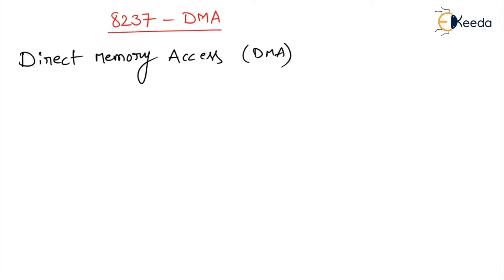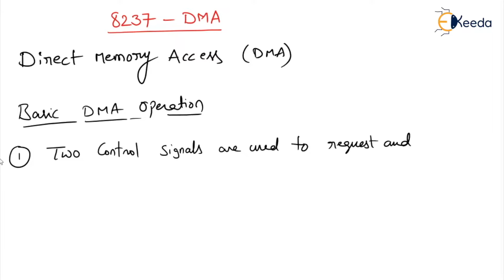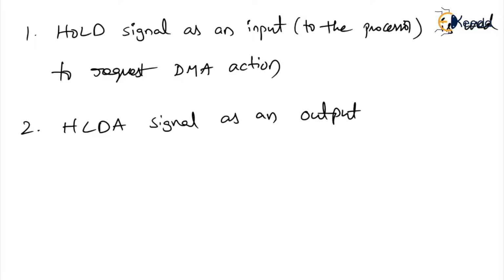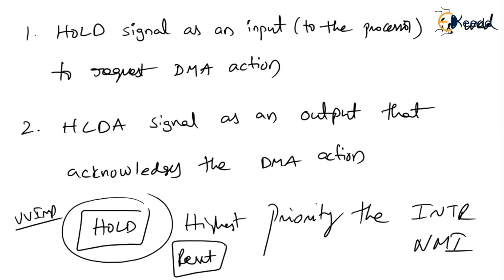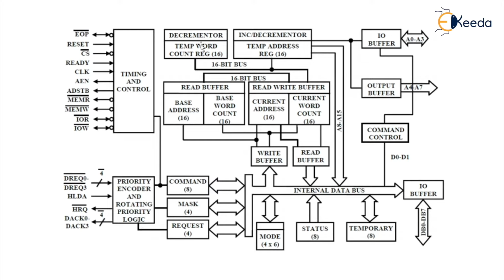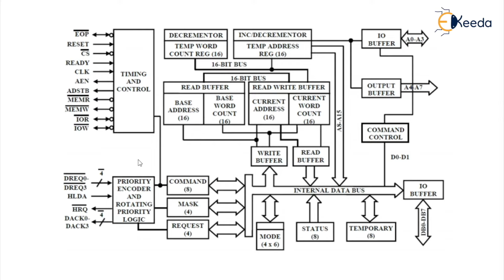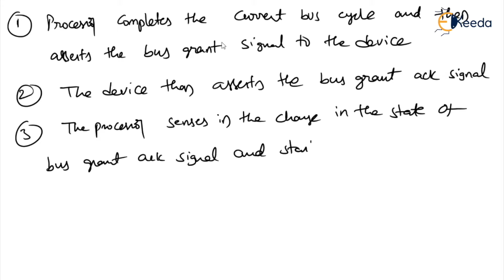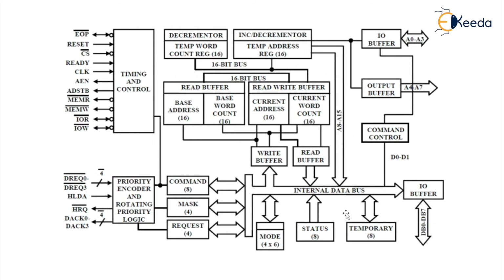8237 DMA CONTROLLER | Single Board Computer Design | Microprocessor & it's Application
Explore the 8237 DMA Controller in this insightful video! Delve into Single Board Computer Design and its integration into Microprocessor applications. Discover the significance of DMA controllers and their pivotal role in data transfer. Gain a comprehensive understanding of how these elements intertwine, enhancing your knowledge of Microprocessor functionalities. Dive into the intricacies of this fundamental component, unlocking insights into its application and relevance within the realm of computing. Join us as we decipher the complexities of the 8237 DMA Controller, exploring its vital role in the world of technology.

Access the Complete Playlist of Subject Microprocessor & it's Peripherals Interfacing -

Happy Learning.